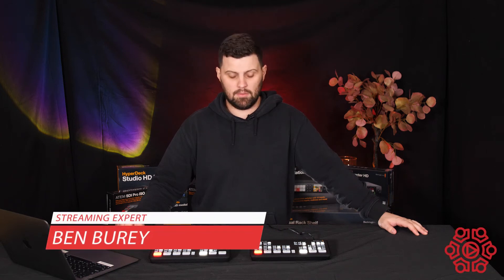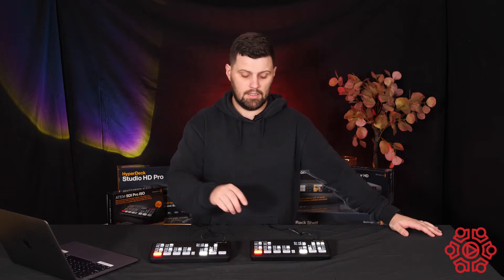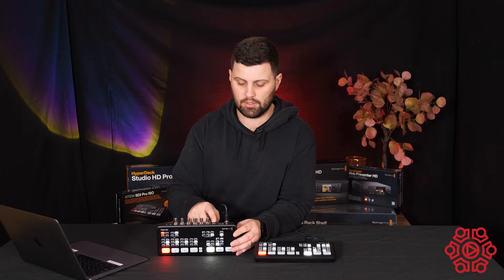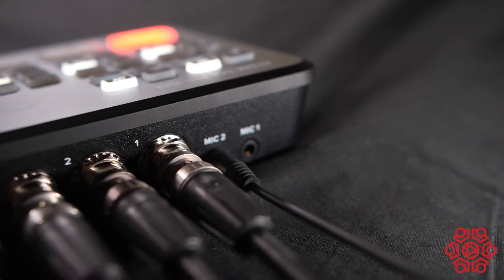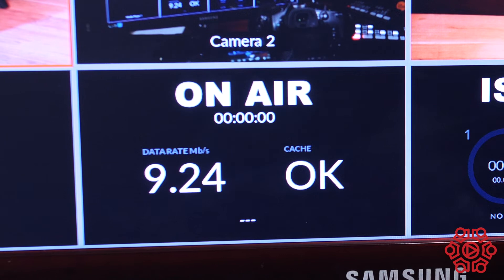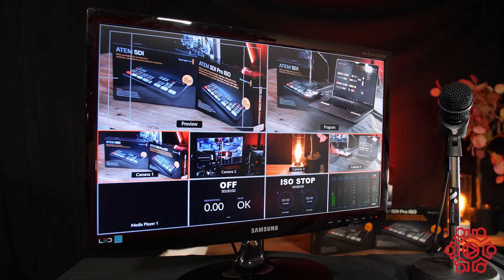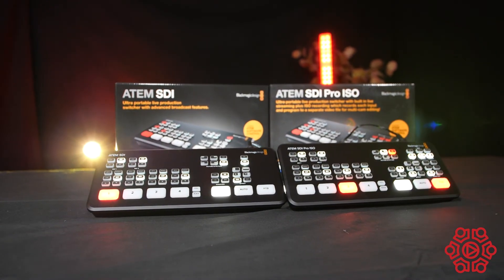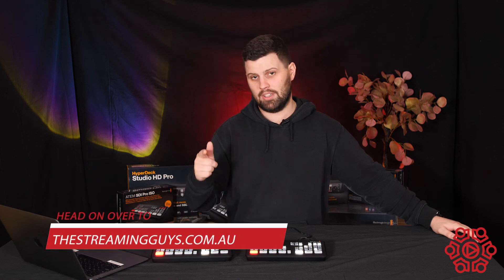Product Highlight - Blackmagic ATEM SDI Pro ISO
The Blackmagic ATEM SDI Pro ISO includes the features of the Blackmagic ATEM SDI plus it adds built in streaming and recording to 5 video streams in real time! That's a clean feed of all inputs for multi‑cam editing! A DaVinci Resolve project is saved so you can open your live production to edit, remix audio and add colour correction!

ATEM SDI is a family of live production switchers designed for broadcasters who need extreme portability! ATEM SDI switchers are very similar to ATEM Mini, however the video connections are 3G-SDI and each model has double the number of video outputs! You get 4 SDI inputs on the ATEM SDI and ATEM SDI Pro ISO models and 8 SDI inputs on the ATEM SDI Extreme ISO model. Plus all SDI inputs feature standards converters and re-sync! You even get DVEs for picture in picture effects! The USB works as a webcam for connecting video to computers, while the Pro and Extreme models feature built in streaming. For audio the Fairlight mixer includes a compressor, limiter and 6 band parametric EQ on each input!

ATEM SDI gives you the portable design of ATEM Mini, but its SDI connections means you can connect advanced broadcast quality cameras and recorders. This opens up a whole new world of ultra portable live production. The incredibly portable design means you can fit a whole broadcast quality live production system in a small bag or even a backpack! You can use multiple cameras on location and live stream direct to YouTube, or create a broadcast quality link back to a studio with ATEM Streaming Bridge. Unlike single camera remote shoots, ATEM SDI lets you connect multiple cameras so you can create interesting remote interviews with multiple camera angles.

ATEM SDI’s compact all in one design includes both a control panel as well as connections. The front panel includes easy to use buttons for selecting sources, video effects and transitions. The source buttons are large so it’s possible to use it by feel, letting the presenter do the switching! You even get buttons for audio mixing! The ATEM SDI Pro and Extreme models have buttons for recording and streaming control, as well as output selection buttons that let you change the video output between program, direct camera feeds and the multiview. On the rear panel there are SDI connections for cameras, extra microphone inputs, USB for webcam plus multiple SDI "aux" outputs for program video.

To ensure maximum compatibility, all ATEM SDI models feature USB that operates as a simple webcam source. That means you can plug into a computer and get working with any video software! The software is tricked into thinking the ATEM SDI is a common webcam, but it's really a live production switcher. That guarantees full compatibility with any video software and in full resolution 1080HD quality. Choose any software you like, such as Zoom, Microsoft Teams or Skype for a new way to do presentations with a professional multi camera broadcast quality style! The ATEM SDI webcam output also works with streaming software such as Open Broadcaster, XSplit Broadcaster and more!